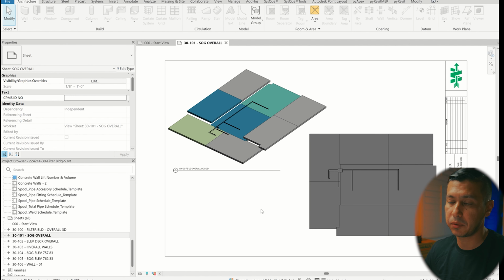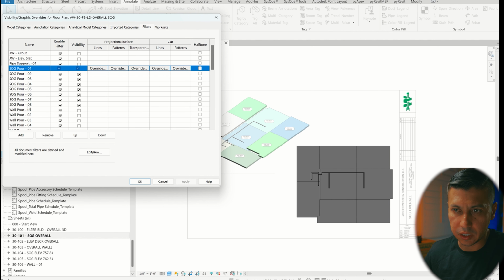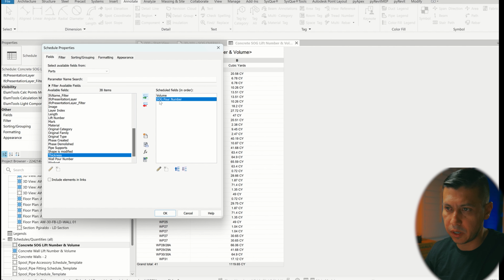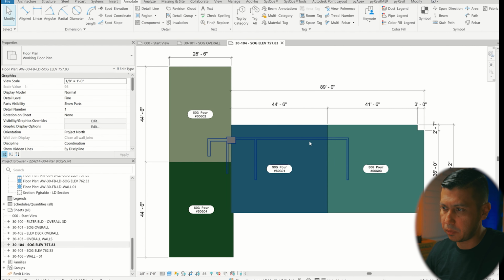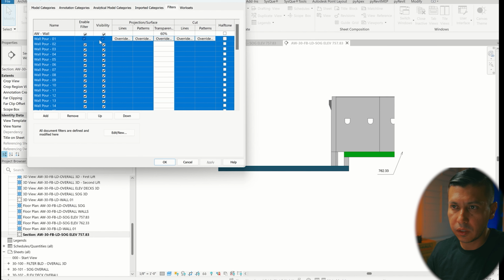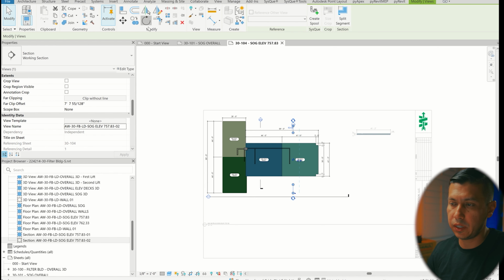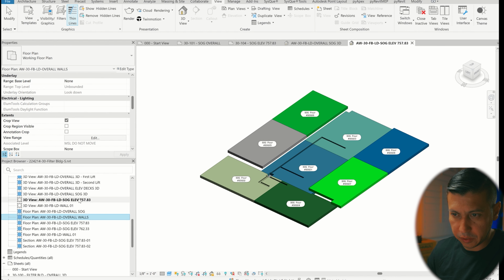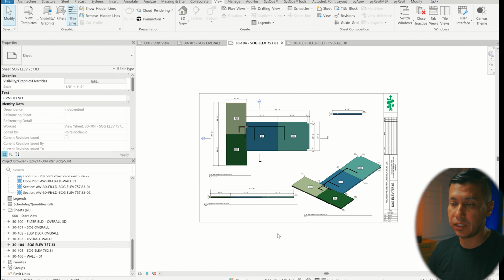CONCRETE Lift Drawings PART 3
This video shows in depth step by step on how to create dimensions, use filters, view templates, and annotations to put your views into sheets and create a concrete lift drawing.